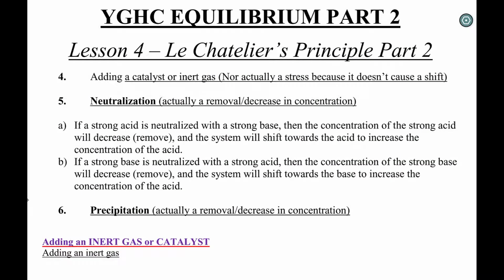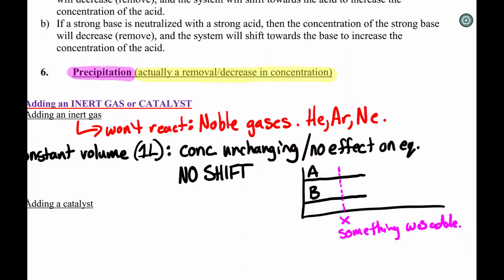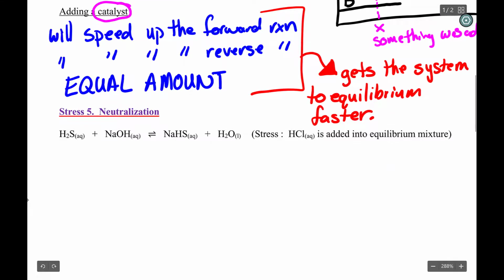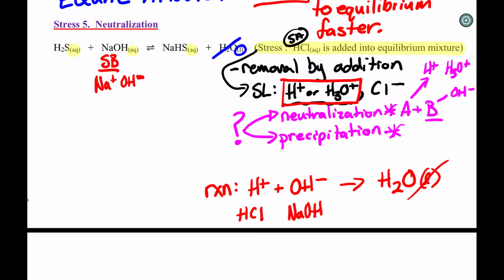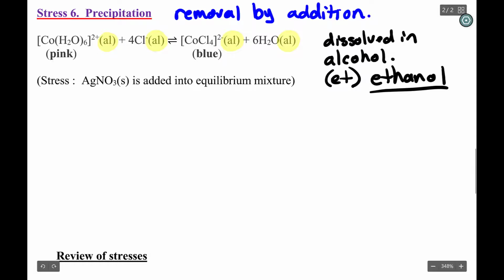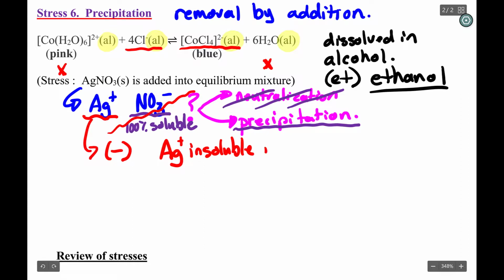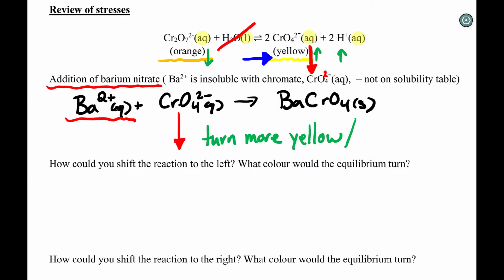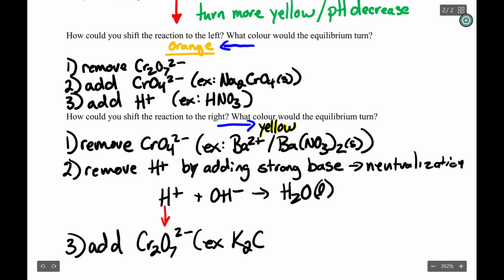EQ 1 LESSON 4